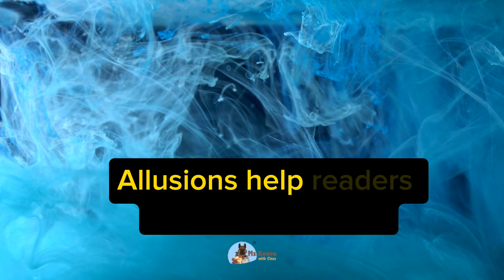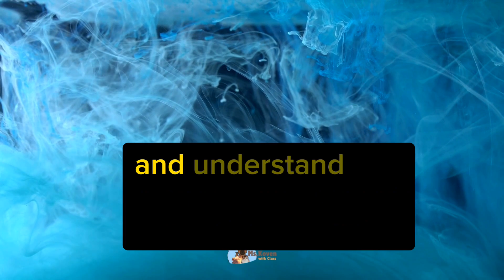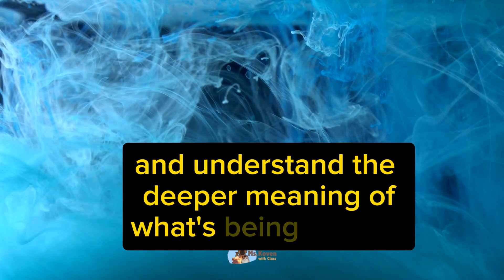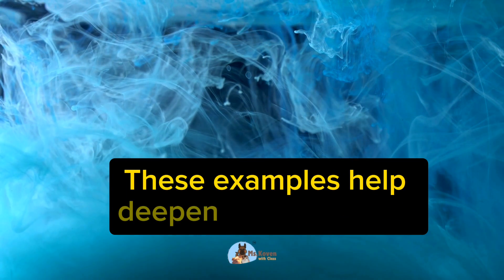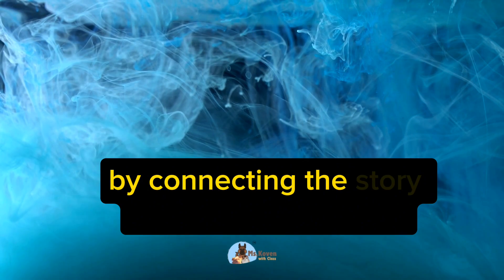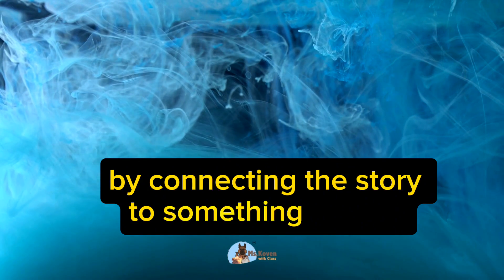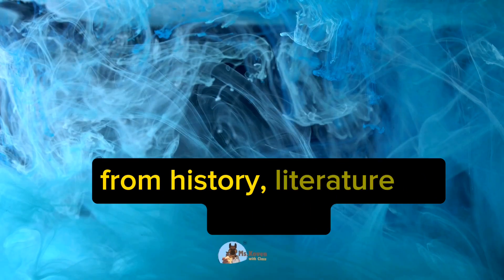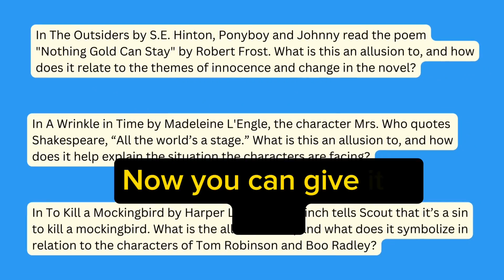What Is An Allusion?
In this video the definition of allusion with four examples from literature.
This video is geared for Middle School students learning about rhetorical language.